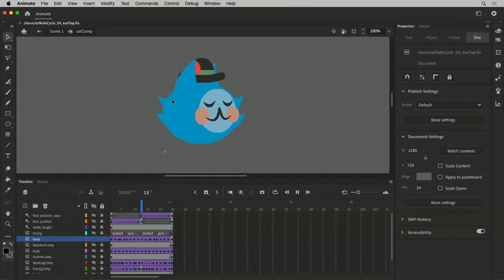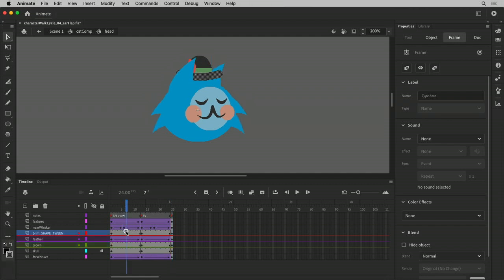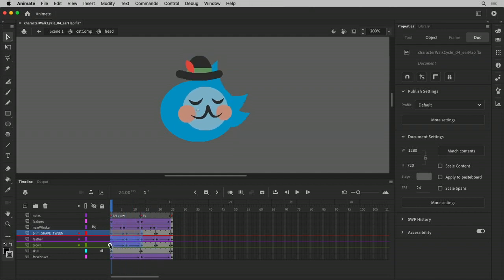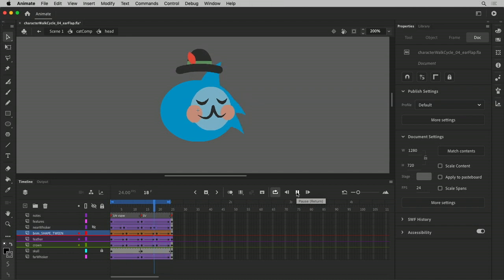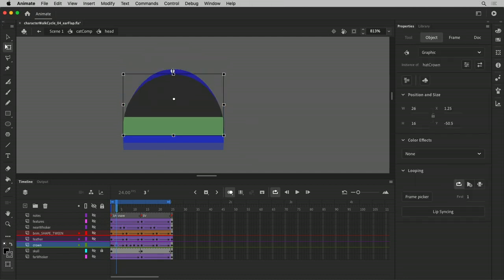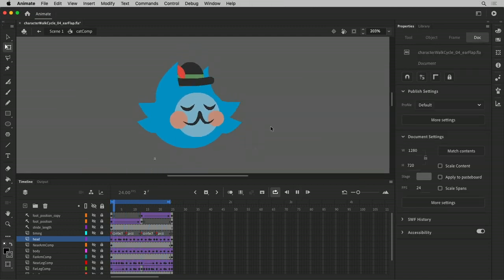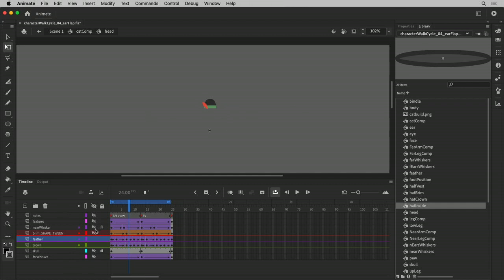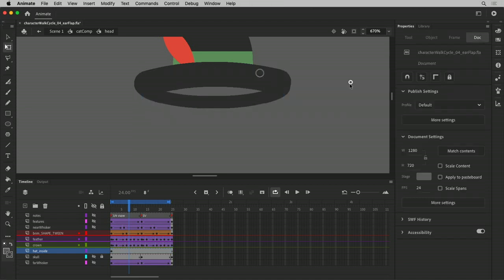Bouncing the hat (18/25)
This video is a part of the - "Create TV/Broadcast Ready Animations with Adobe Animate" series.  In this series, Prof. Greg Araya from the Savannah College of Art and Design (SCAD) teaches how to create TV and broadcast ready animations with Adobe Animate.

Put the finishing touches on the head animation with the addition of a bouncing hat.

What you learned: The Classic and Shape Tween workflows are used once again to express traditional animation fundamentals.
* Being mindful of the timing notes, plan to make the hat bounce the same methods from the body bounce animation.
* Keyframe the up and down positions for all of the separate hat components.
* Once the Keyframes are set, go ahead and apply tweening. Remember that the hat brim is a Shape – don’t Classic Tween it!
* Once the up/down motion is Keyframed, add your breakdown Keyframes to pose out the squash and stretch of the hat parts.
* Create the inside of the hat and convert it to a Graphic Symbol.
* Adjust the transformation and exposure of the hat interior to give the hat appropriate depth.
* Save your incremental progress as a new file.